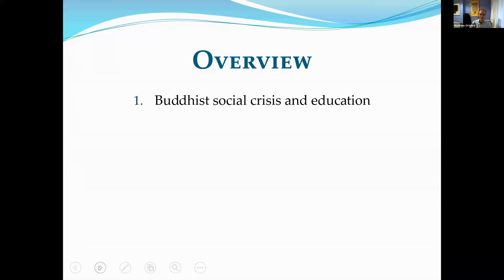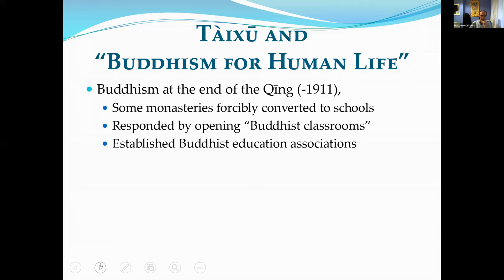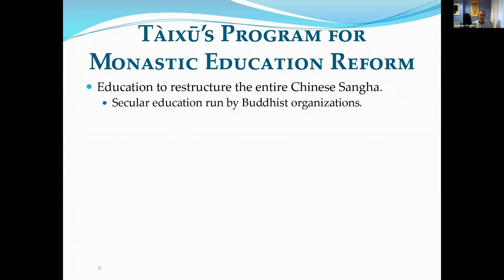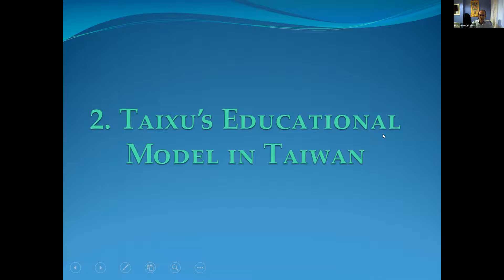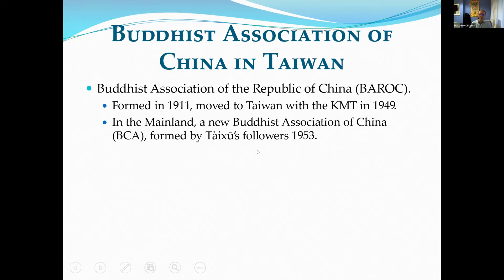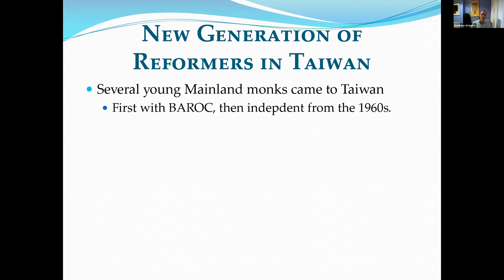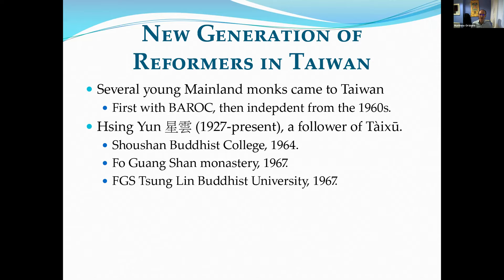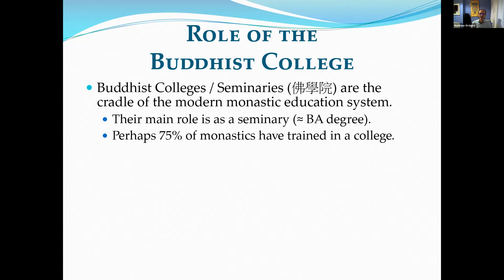Monastic Education and Training in Contemporary Taiwanese Buddhism, Orsborn, Ghent 20210316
1 Buddhist social crisis and education
2 Taixu’s educational model in Taiwan
3 Buddhist colleges as monastic cradle
4 Triple platform ordination
5 From colleges to universities
6 After graduation